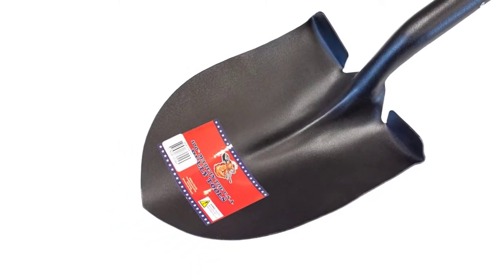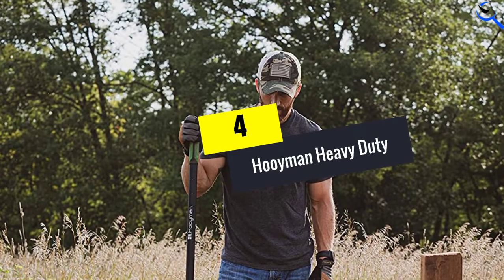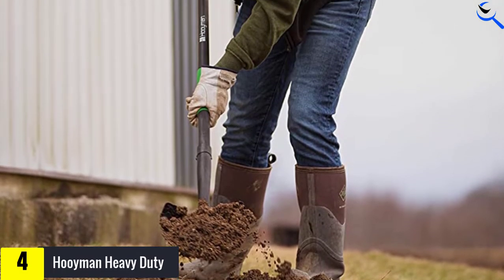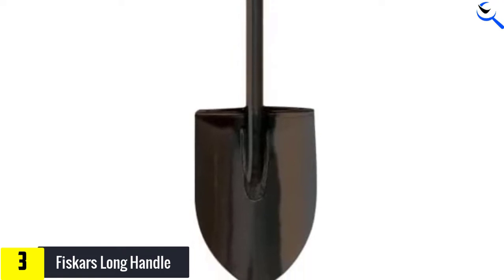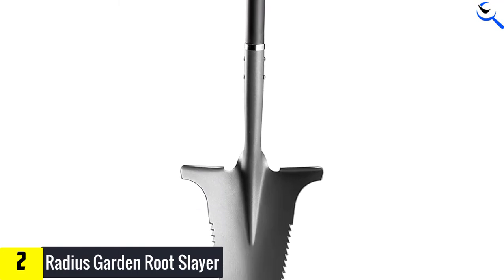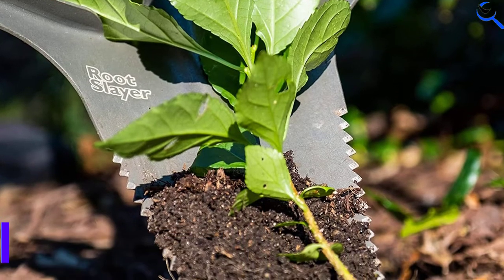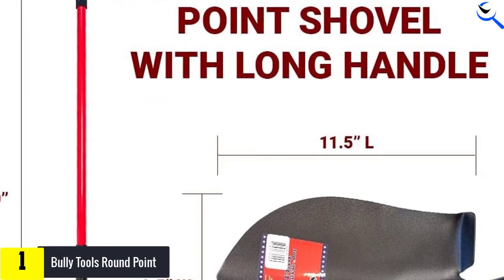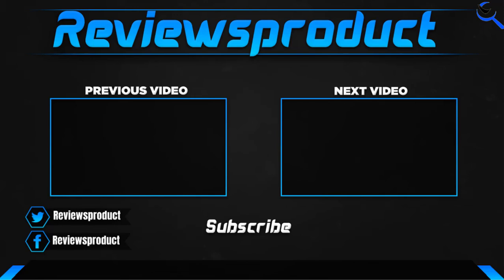Top 4 Best Gardening Shovel in 2022 reviews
☛ All The Links to Best Gardening Shovel listed in this Video:-

4. Hooyman Heavy Duty

3. Fiskars Long Handle

2. Radius Garden Root Slayer

1. Bully Tools Round Point

You are Searching for Best Gardening Shovel? You are in the right place for getting valuable info on Gardening Shovel.

In this video, we short-listed the Top 4  Best Gardening Shovels. We create this list based on our own opinion.
After performing our experiment based on their price, quality, durability, brand reputation, and other related issue and we ranked them with no special request or influence.

We have checked each Gardening Shovel and tried to include in-depth information on Gardening Shovel in our Video which will be sufficient to fulfill all of your demands. We recommended the Top 4 Best Gardening Shovel In this video. All of them are maintained of good quality. If you want to buy the Best Gardening Shovel, we hope this list will be helpful to you.

We think you like the  Best Gardening Shovel we select for this year.

If you have any questions concerned to the  Best Gardening Shovel which are listed here, please leave a comment down below and we will get back to you as soon as possible.

➥ Prime Discounted Monthly Offering
➥ Try Twitch Prime
➥ Amazon Music Unlimited
➥ Try Amazon Home Services
➥ Kindle Unlimited Membership Plans
➥ Create an Amazon Wedding Registry